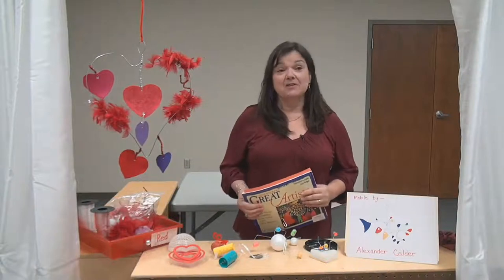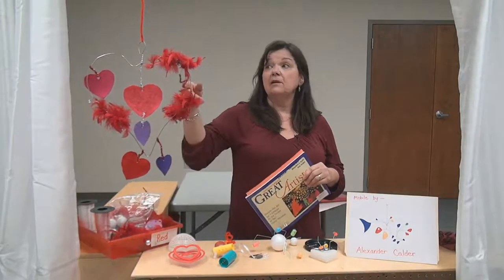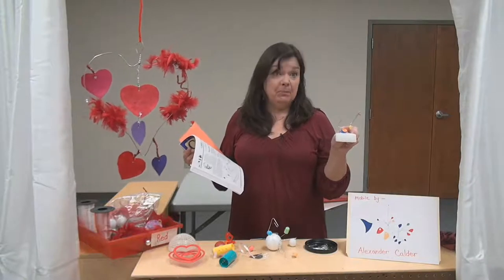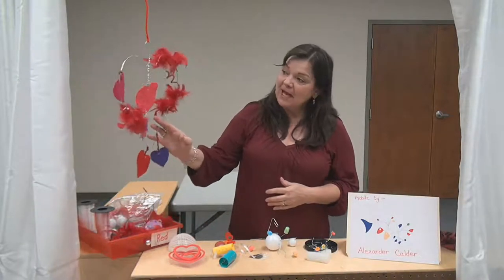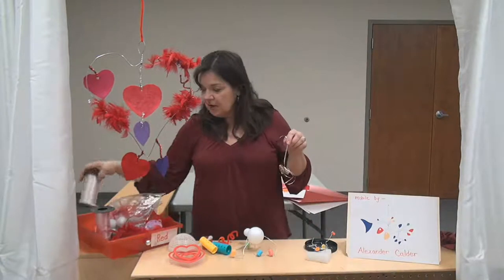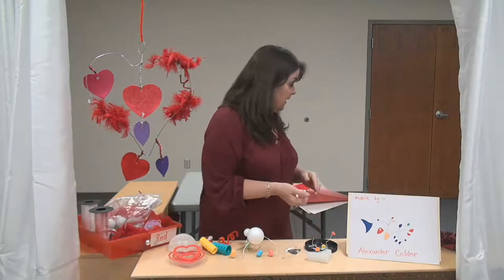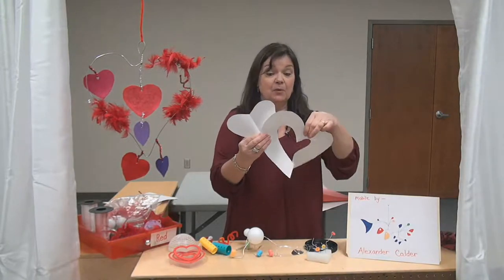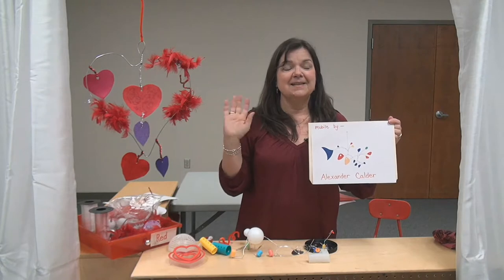Miss Lisa's Fun Fine Art, "Alexander Calder and Sculpture"